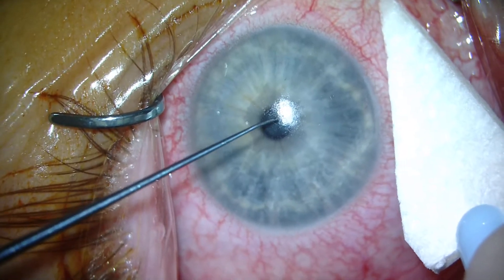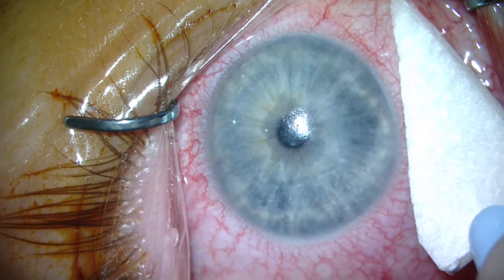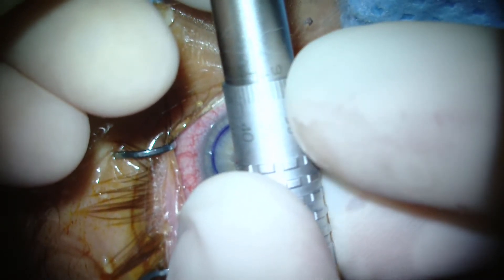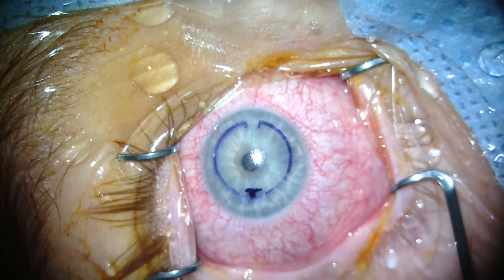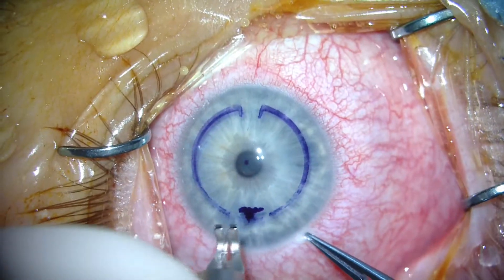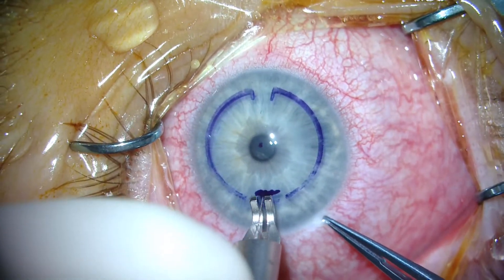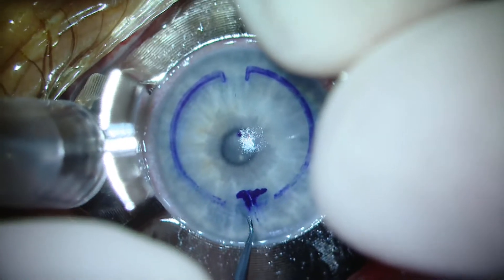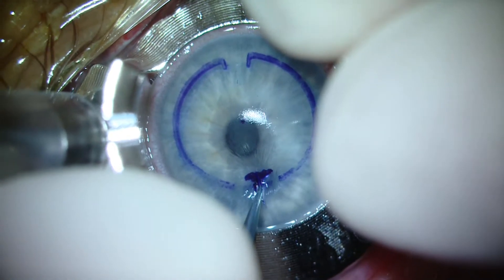Manual Intacs Implantation for Keratoconus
A brief surgical video demonstrating the intracorneal ring segment (Intacs) implantation using the manual dissection technique.